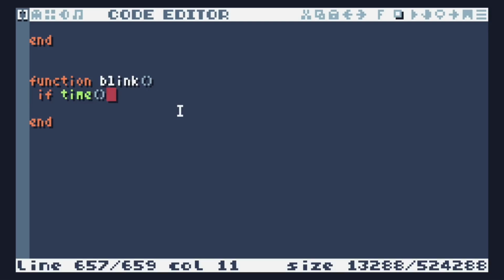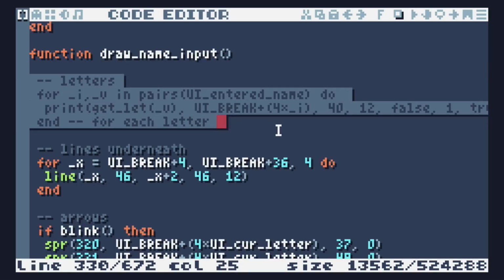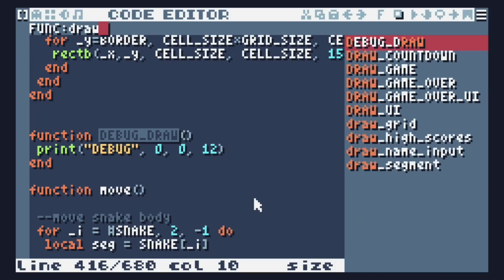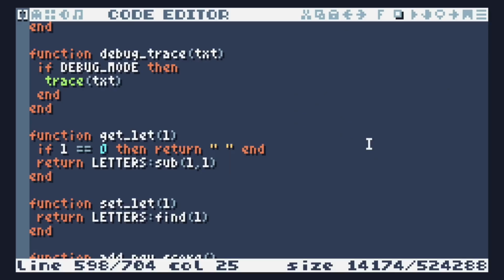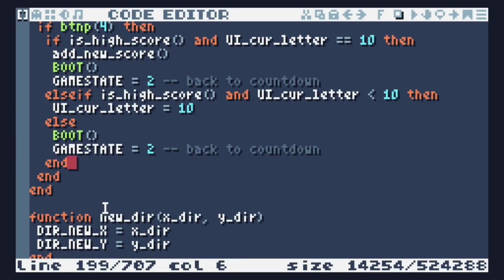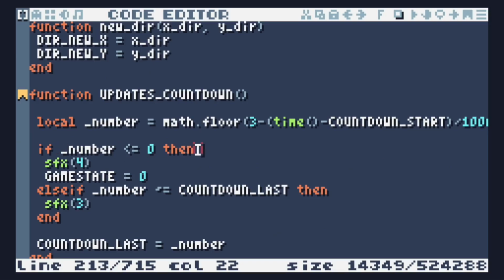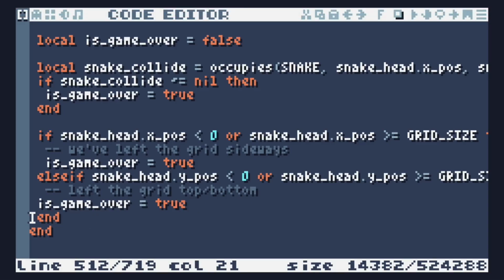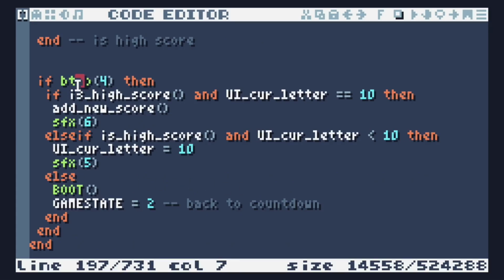Making Snake in TIC-80 - Part 14, Better High Score Entry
The process of entering your name for high scores needs to be more intuitive. Also sound effects are nice...

Chapters:
00:00 - Blinking cursors
04:51 - Stop cursor on the left
05:53 - "Done" button for name
12:39 - Move cursor to "Done"
14:10 - Move name entry to middle
14:54 - Sound effects!
21:07 - Show scores before restart